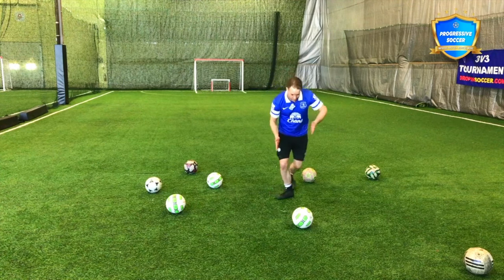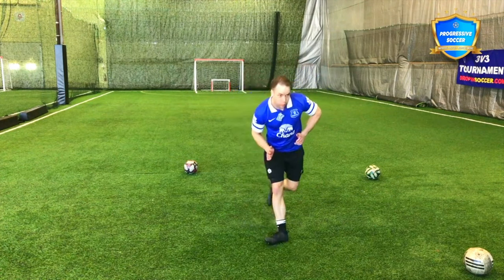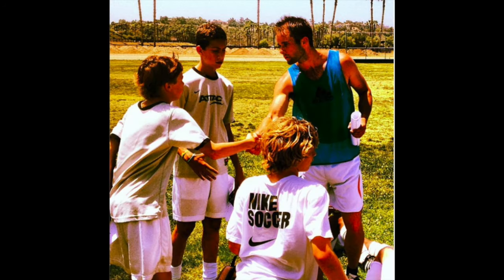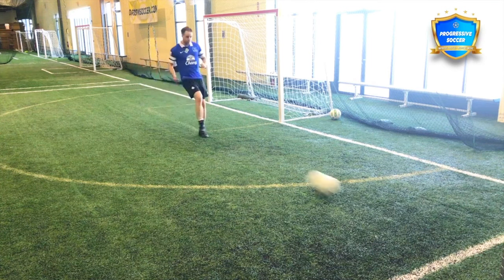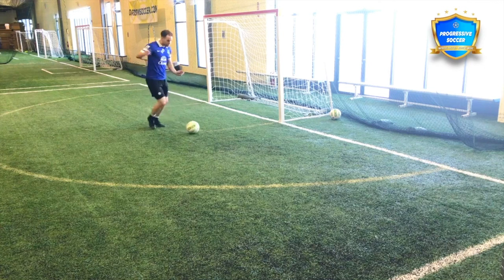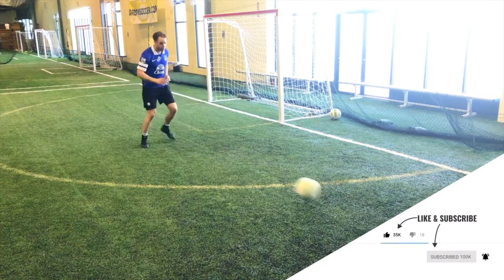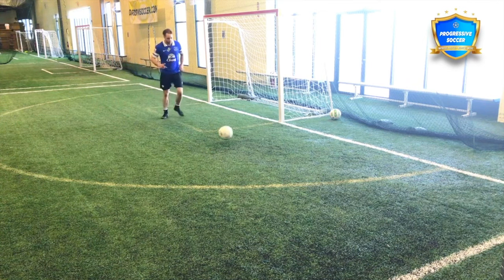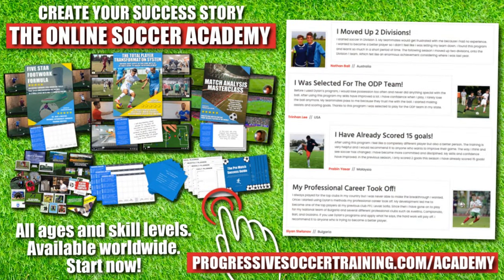Master the Art of Passing In Soccer: Step-by-Step Guide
In this video, Master the Art of Passing In Soccer: Step-by-Step Guide

⚽️ Download The Soccer Success Planner
Improve faster, win more games, and achieve your goals this season without practice (it's free)

Transform your game in 60 days. Develop skills, impress your coaches, and become the go-to player (limited spots available)

This video is packed with essential tips to elevate your passing game, stop losing possession, and improve your soccer skills faster than ever. By mastering these techniques, you'll transform your game and become the player your team relies on.

In this video, we'll dive deep into the mechanics of proper passing technique. You'll learn how to avoid giving the ball away and make every pass count. The focus is on practical steps that you can implement immediately to see real improvements. From short passes to long balls, we've got you covered. 🌟

Don't wait for the perfect moment to improve—take action now! This video is designed to provide you with the tools you need to succeed. With consistent practice and the right guidance, you'll see noticeable changes in your performance. Your journey to becoming a better soccer player starts here. ⚽️

Throughout the video, we emphasize critical aspects like accuracy, timing, and positioning, ensuring you get a holistic understanding of what it takes to master passing in soccer. Whether you're a beginner or looking to refine your skills, this guide is tailored to help you achieve your goals. 🎯

Let's get started on mastering the art of passing and dominating the field! 🔥

- Coach Dylan